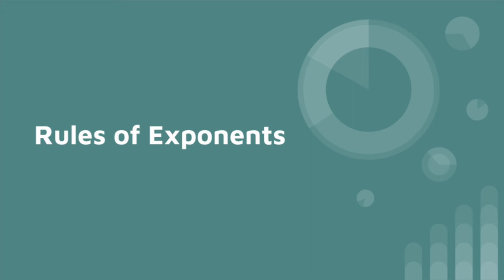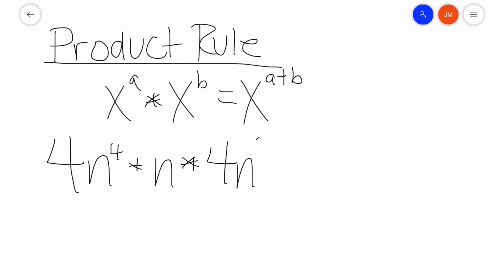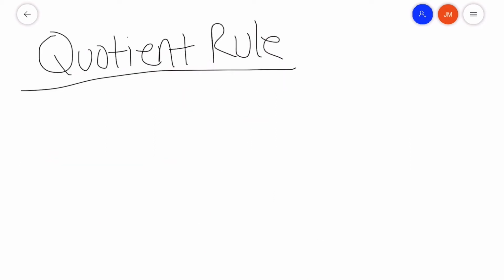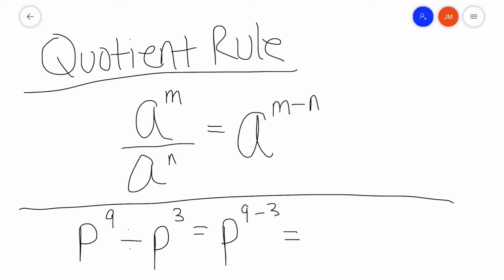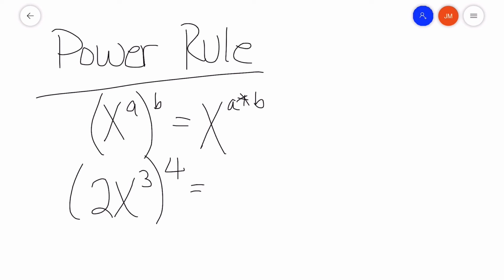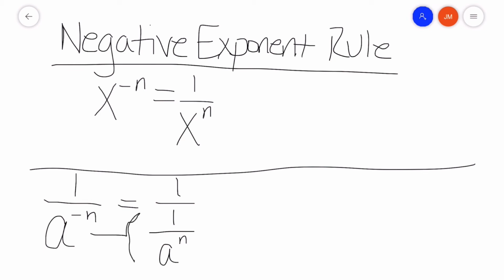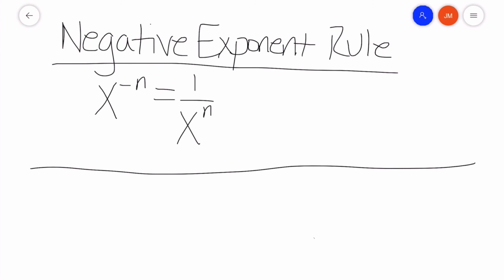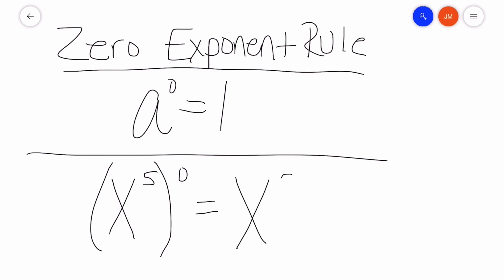Exponent Rules with Examples